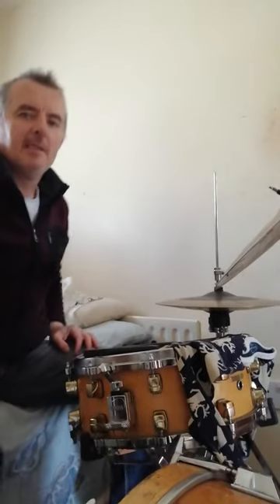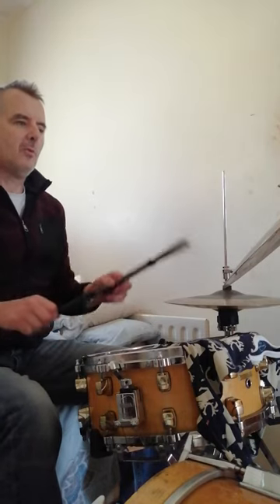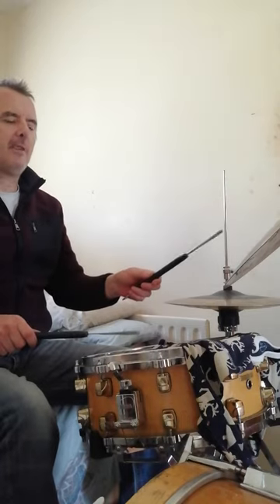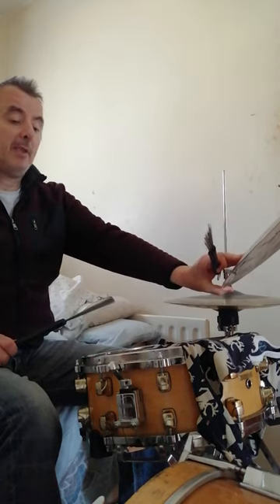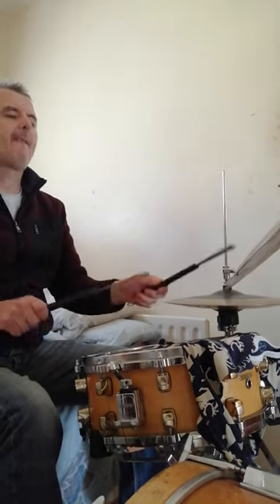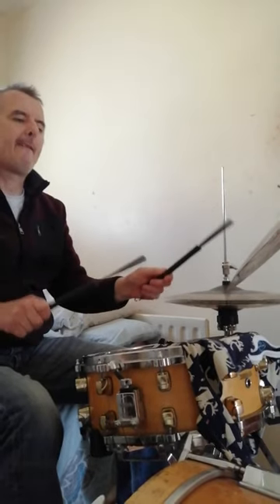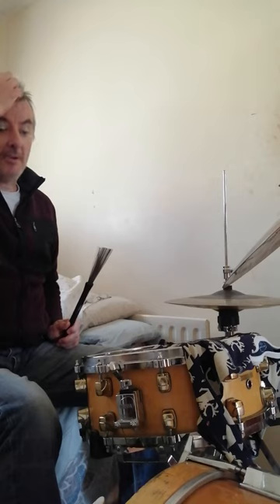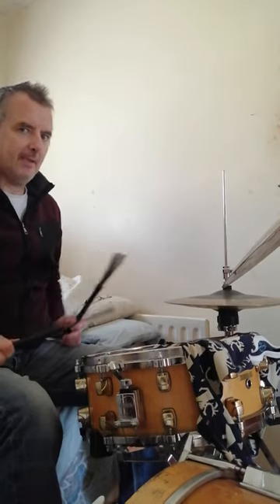Jerry Fehily Wicklow playing exercises from Ari Hoenig's book Systems. Shuffle on the Hi Hat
Shuffle ( beats 3 and 1 of the triplet)